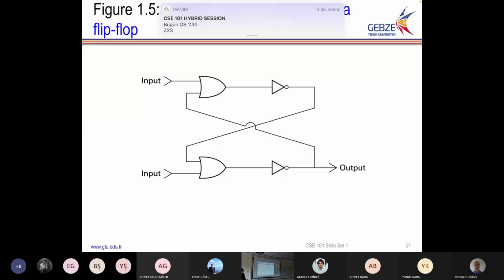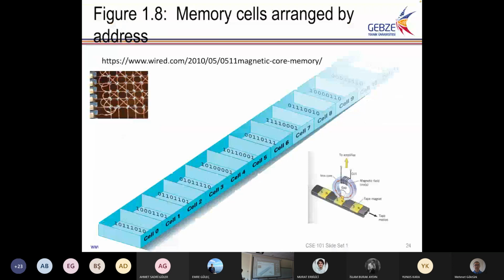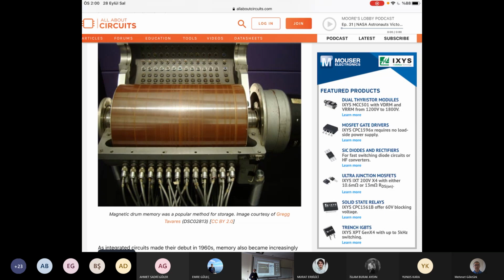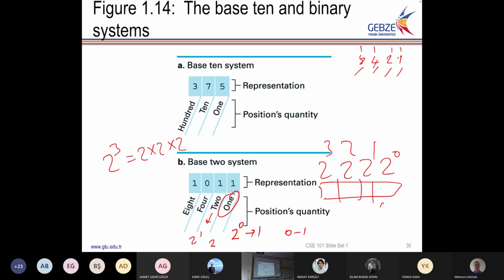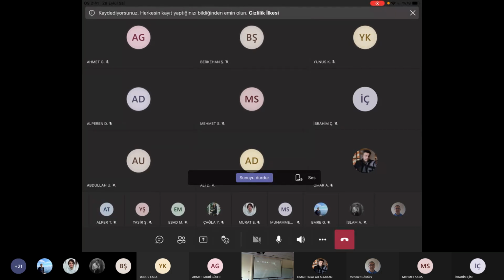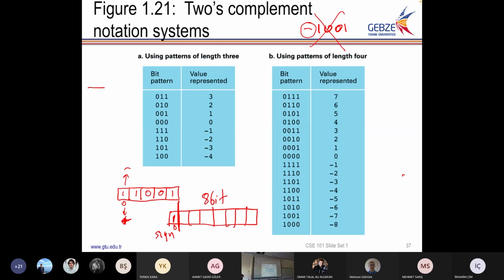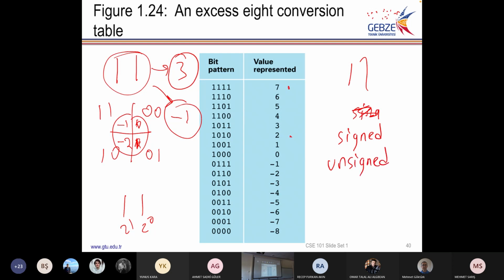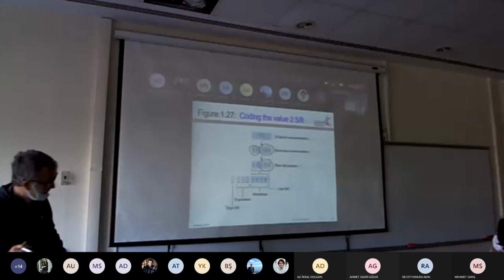CSE 101 - Lecture 2 - Introduction to Computer Engineering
Introduction to Computer Science Course